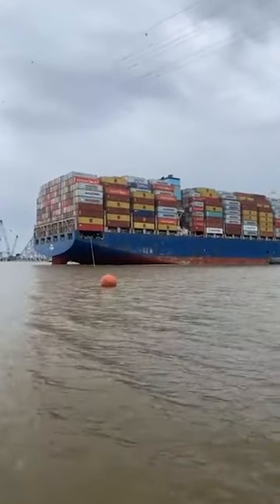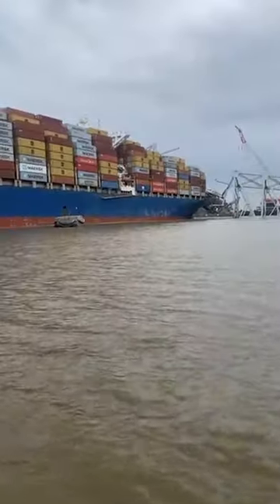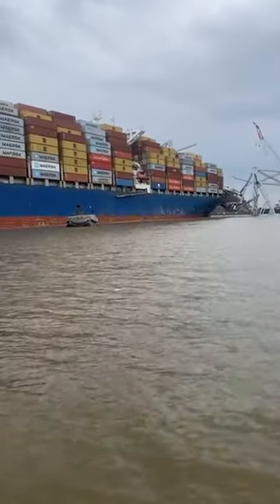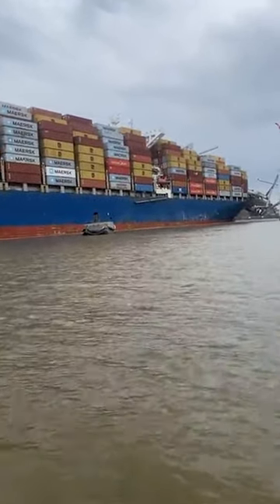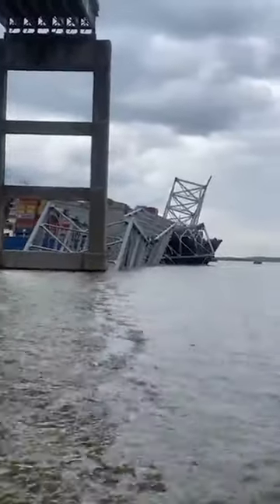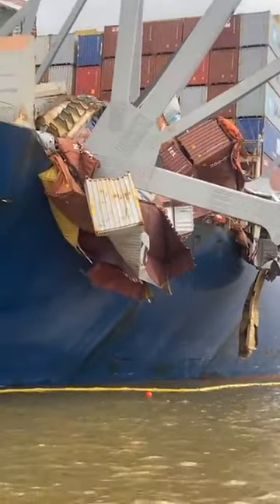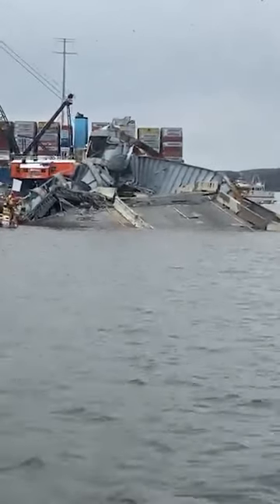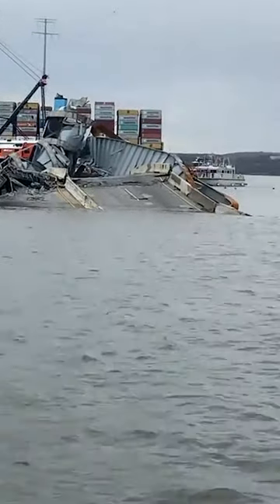An up close look at the Dali wreckage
Yesterday, the Coast Guard took WMAR-2 News out on a boat to get up close to the Key Bridge wreckage site. Pictures don't do it justice. What was once a massive structure, is now broken into mangled pieces of debris. Portions of what once was a roadway jut out of the river. Thousands of tons of wreckage sit on top of the Dali, with the 23 men crew still inside.